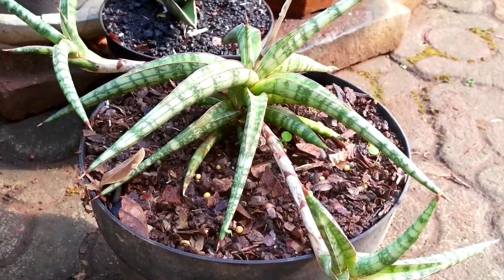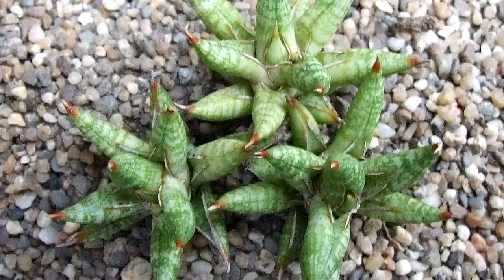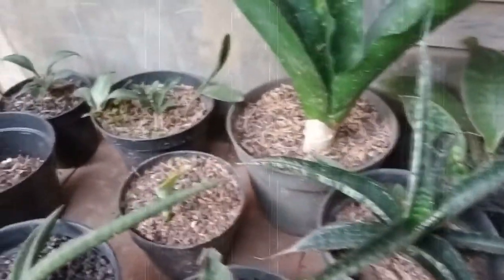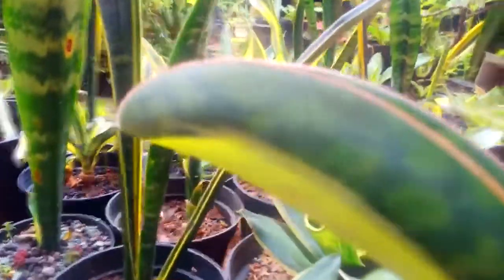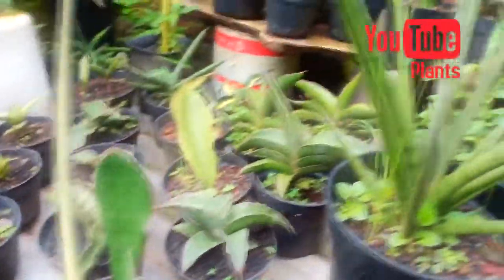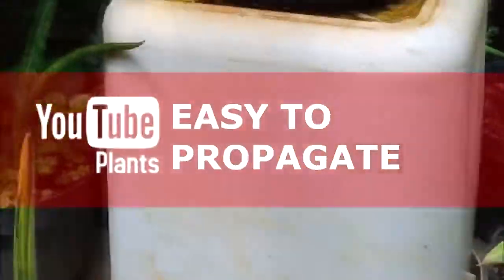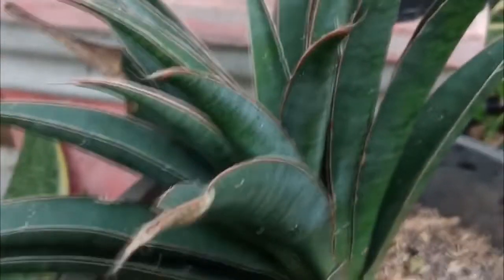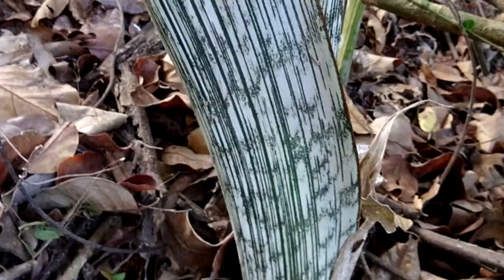sansevieria plants with benefit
SANSEVIERIA, OR snake plant along with other plants,can filter the air by eliminating pollutants including formaldehyde, xylene, and toluene, according to a NASA Clean Air Study. Sansevierias have a crassulacean acid metabolism, which absorbs carbon dioxide at night while releasing oxygen during the day. They're said to be particularly good bedroom plants because they absorb CO2 at night. The leaves, however, are not normally recommended for children's bedrooms because they are potentially deadly if consumed.